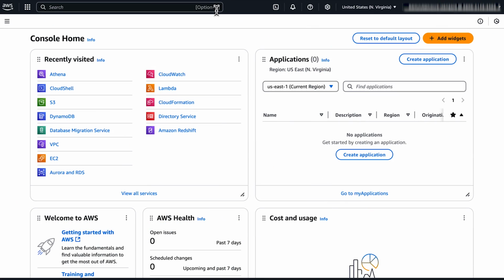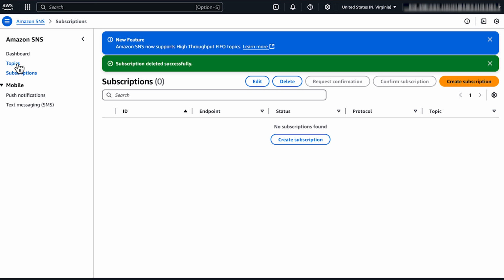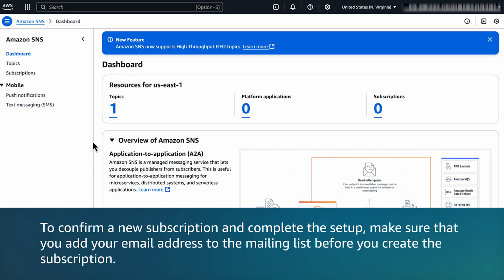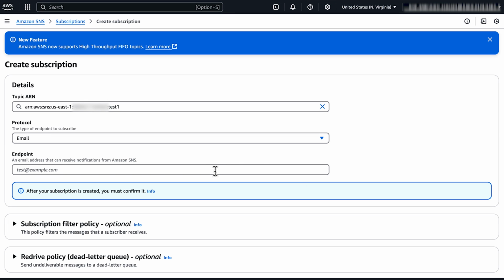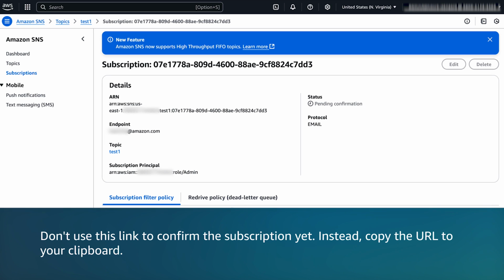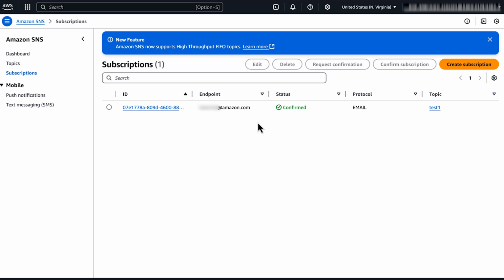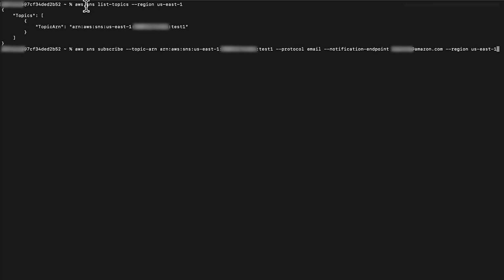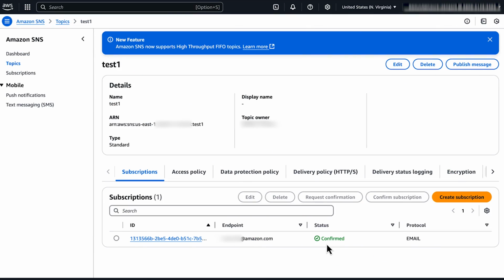How do I keep recipients from unsubscribing everyone on the list in my Amazon SNS topic emails?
Skip directly to the demo: 0:27

For more details on this topic, see the Knowledge Center article associated with this video

Aanchal shows you how to keep mailing list recipients from unsubscribing everyone on the list in your Amazon Simple Notification Service topic emails.